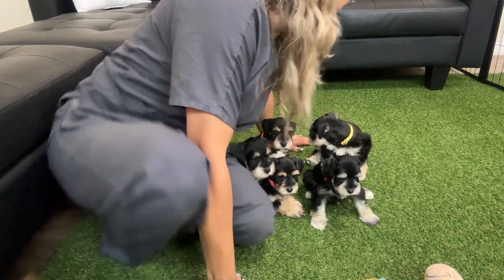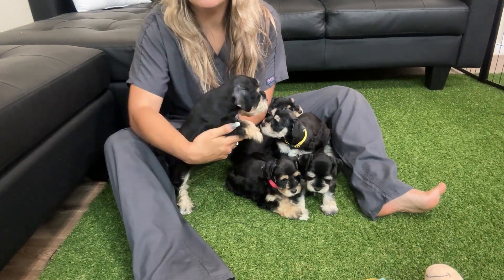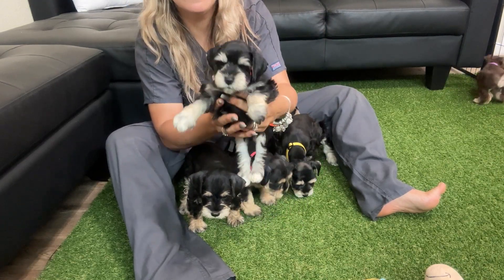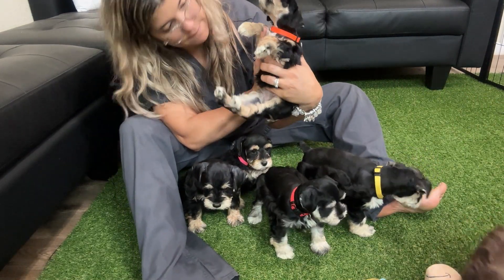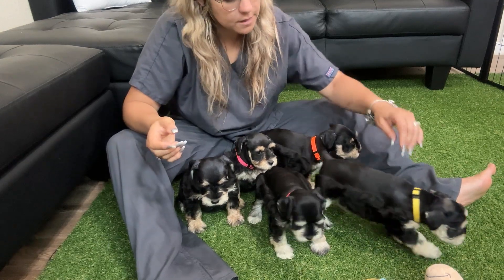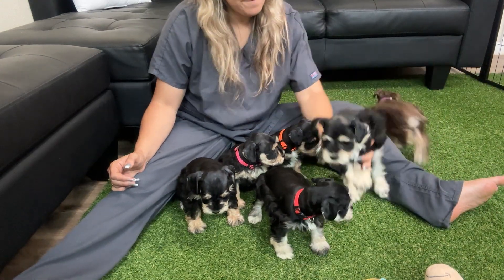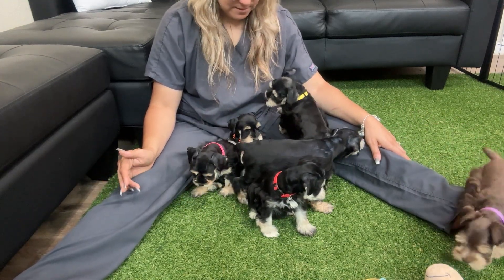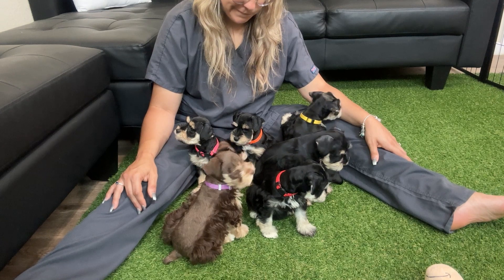MONIQUE'S LITTER, WEEK 6